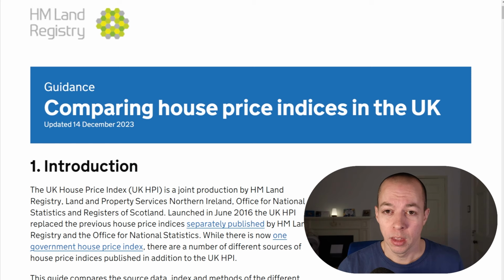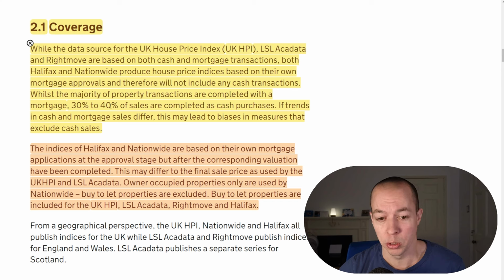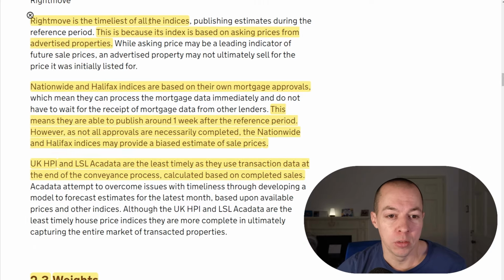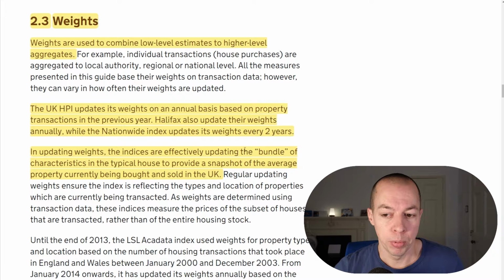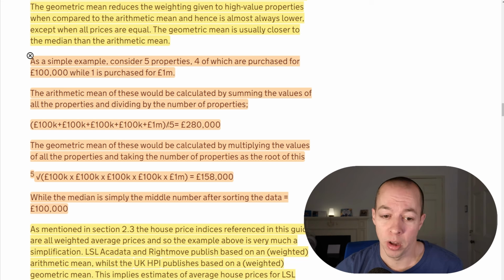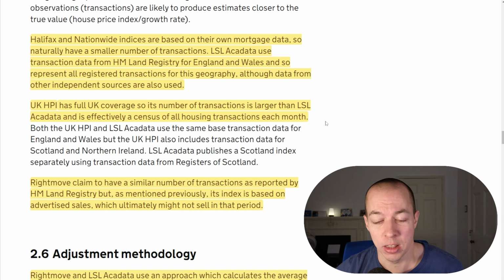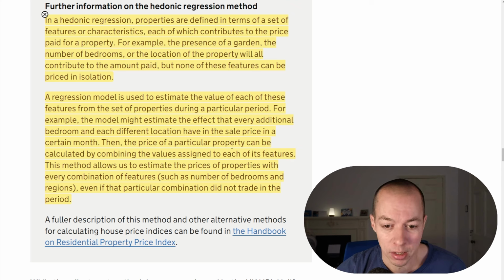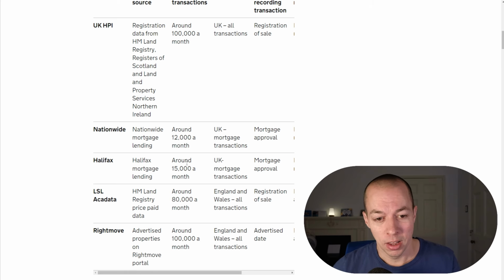DON'T Believe House Prices Indexes In 2024! (UK House Price Crash)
The INCOVENIENT TRUTH about the UK HOUSE PRICES and why you shouldn't believe any of the house prices you see reported in the mainstream media. Rightmove, Halifax, Nationwide, Acadata and the Land Registry release their house price indexes every month, however, the accuracy of these HPI's should certainly be up for debate.

Unfortunately, the mainstream media echoes almost every press release without any scrutiny. This unchallenged reporting can give potential buyers and sellers a misleading impression of the state of the UK housing market.

Every major house price index uses a different methodology, weighting, average and dataset to come up with an average house price. There are so many variables at play that every HPI has the potential to be wildly inacurrate.

Since the UK house price crash started just over 18 months ago, house prices have been falling in almost all areas of the country. However, I have received messages from people all over the UK reporting that although house prices are falling in their region, many of the HPI's are painting a very different picture.

In this video, we discuss how all of the major house price indices are calculated and the differences between them. Please use this information to make your own judgement as to how reliable they may or may not be.

What do you think with happen to house prices in 2024?  Is the housing market crash over already? Will house prices fall in 2024?

Post your UK house price predictions in the comments below!